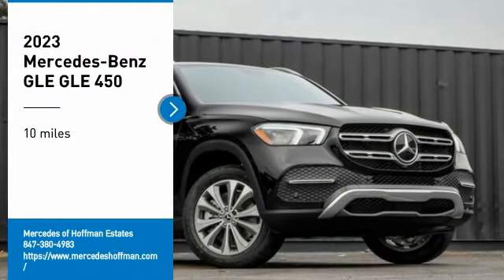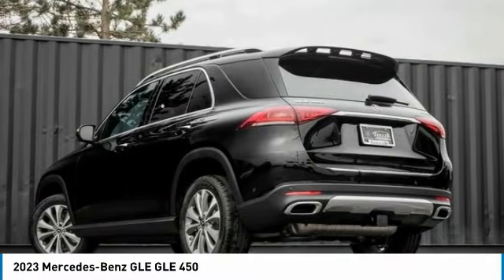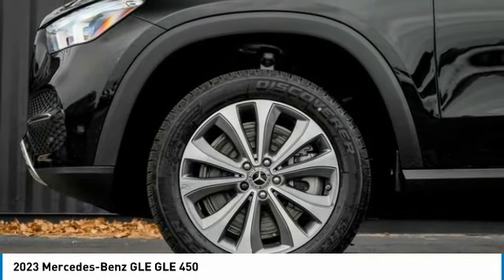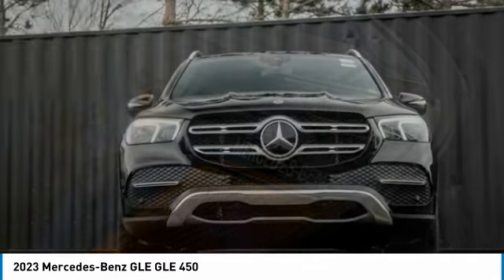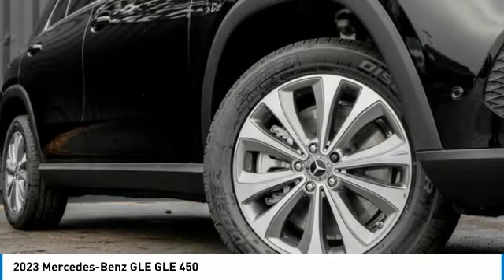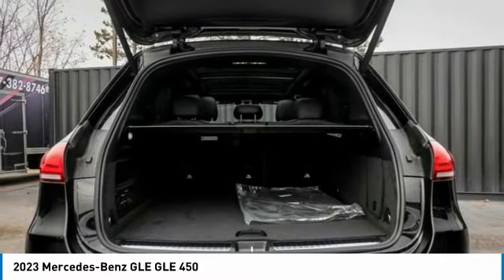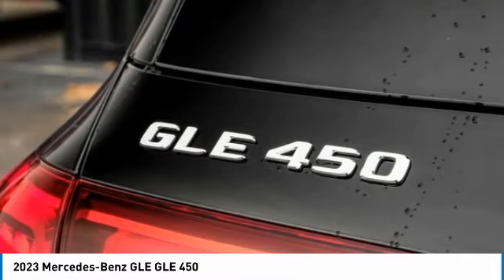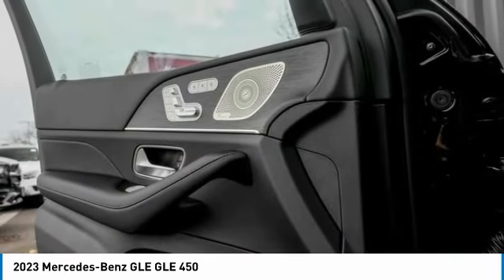2023 Mercedes-Benz GLE M232018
2023 Mercedes-Benz GLE GLE 450